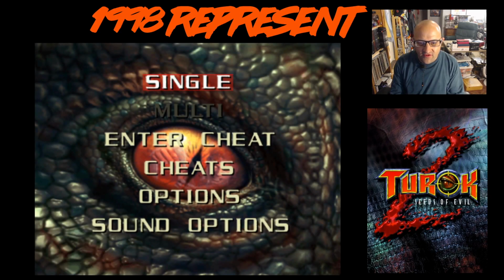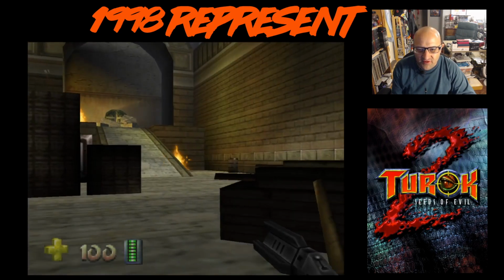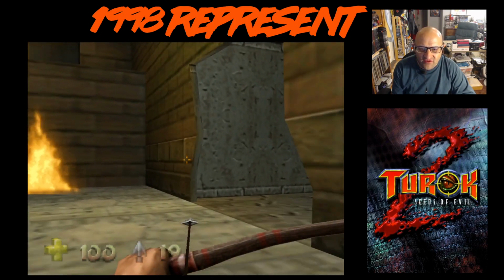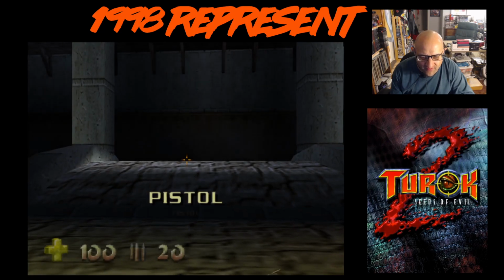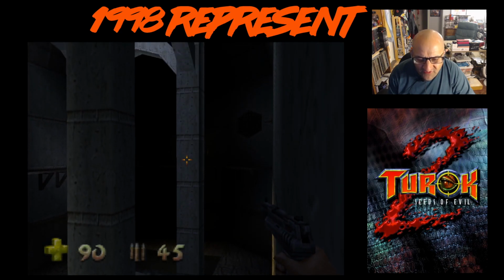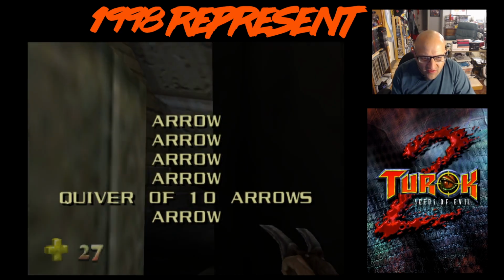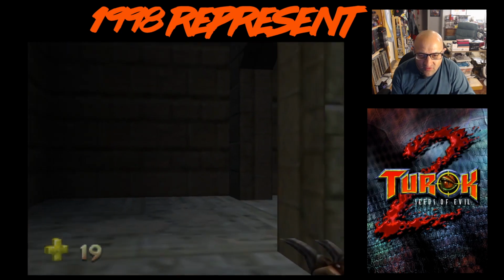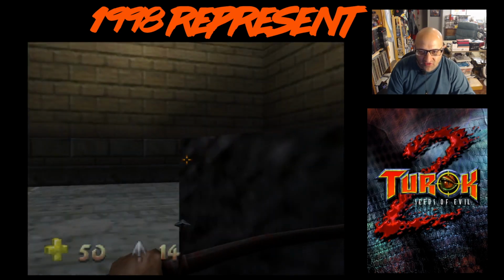1998 Represent Episode 78 - Turok 2: Seeds of Evil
On this episode of 1998 Represent we take a look at Turok 2: Seeds of Evil.